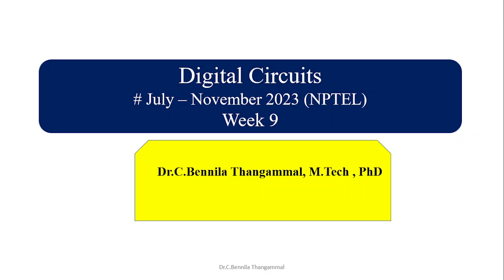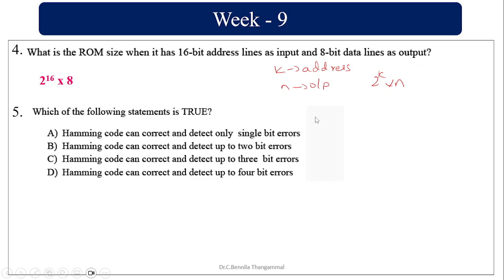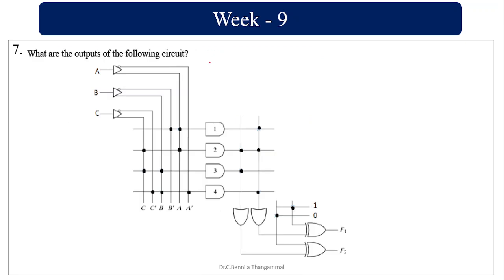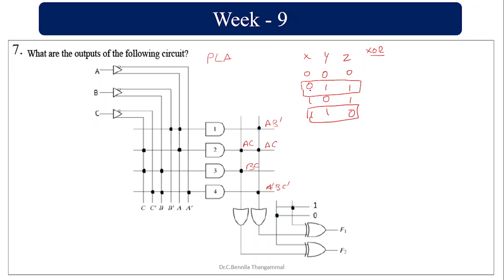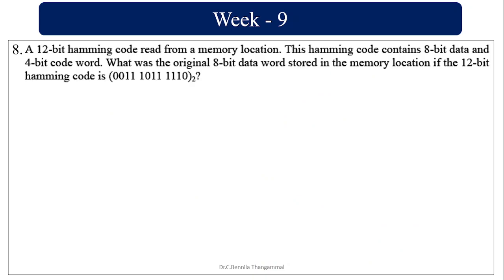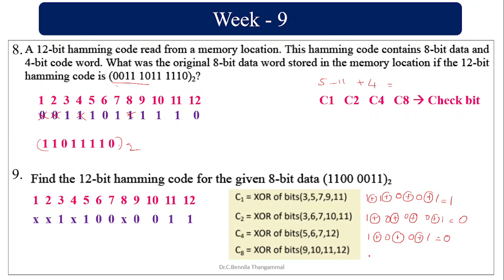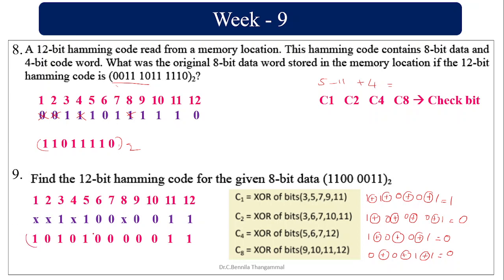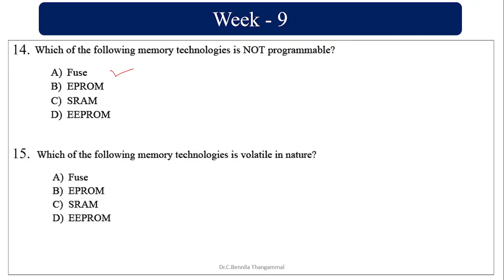Week 9 Digital Circuits - Assignment Solution